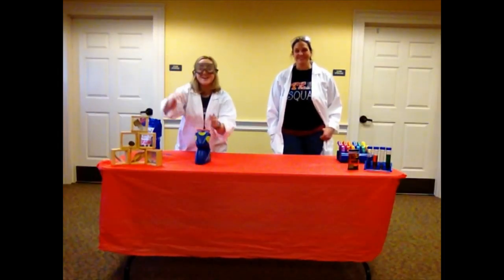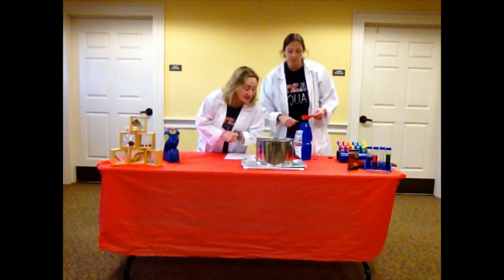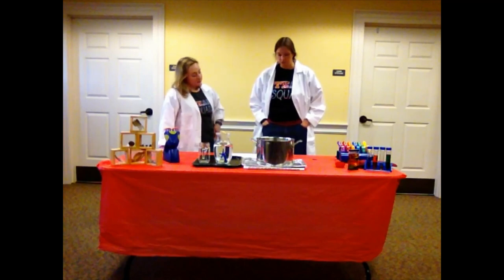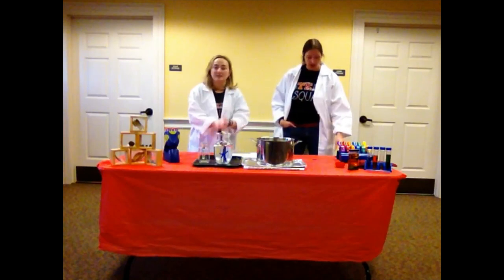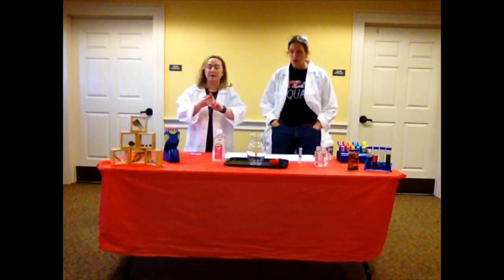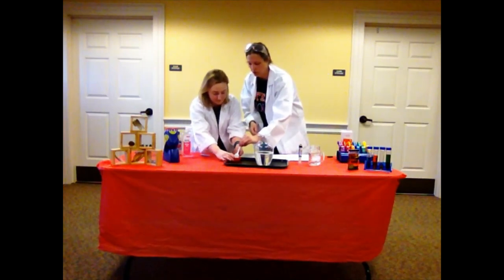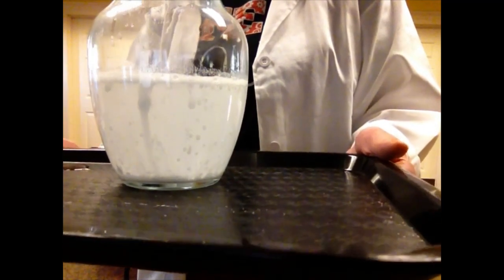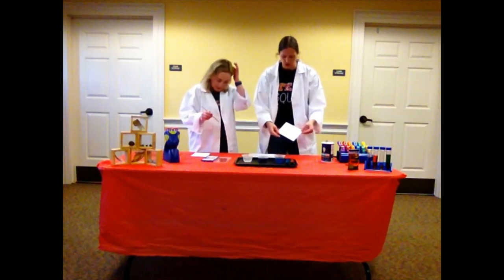STEAM on Saturdays: Snow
Welcome to our new monthly program with Mad Scientists Sam and Jennifer